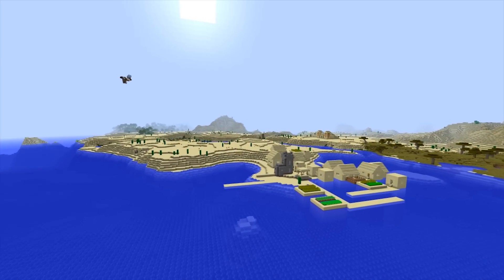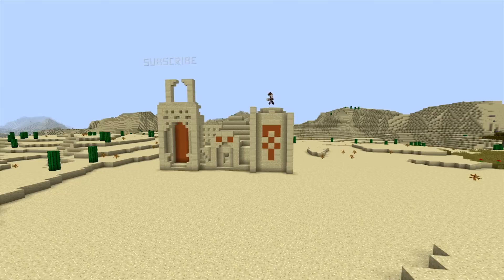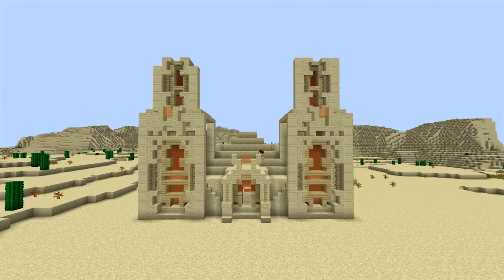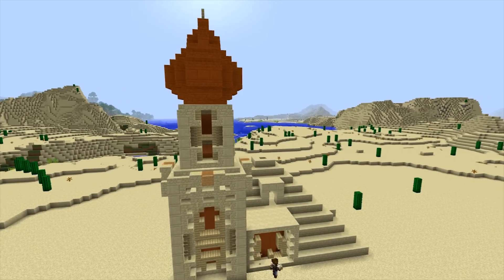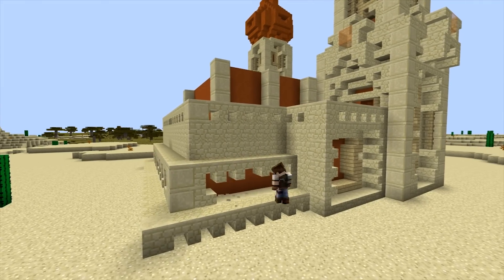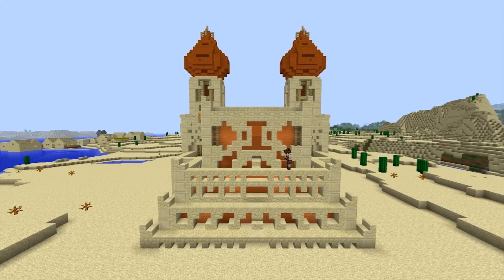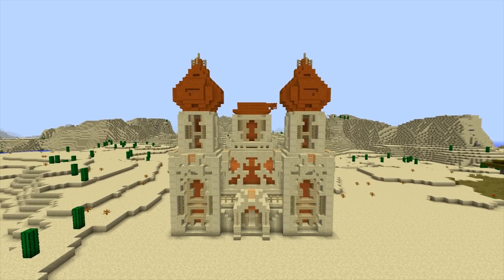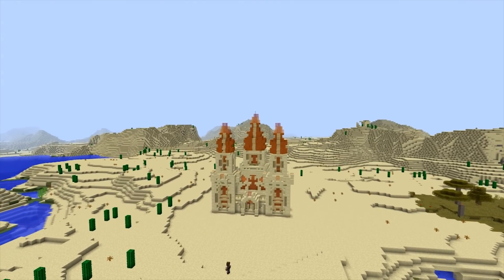How To Transform A Desert Temple - Tips & Ideas!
Hope you guys extract some good tips & ideas from this video, if you built any desert temples you think I might like send me a photo!

Jeracraft - Youtube